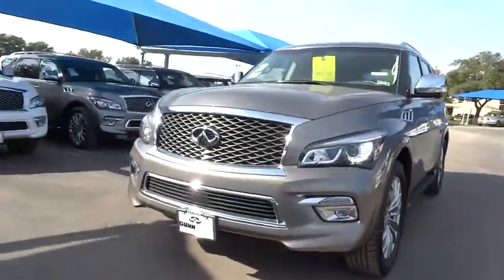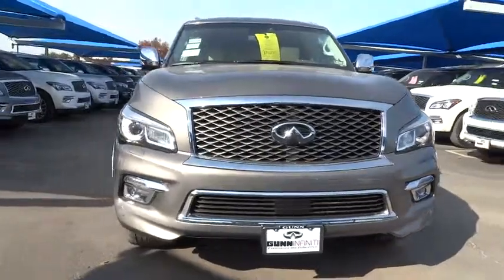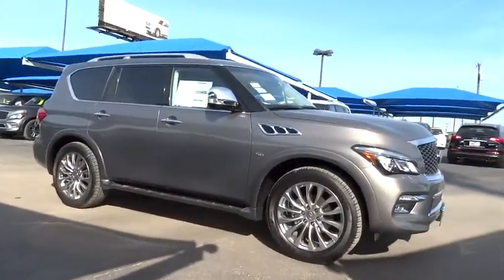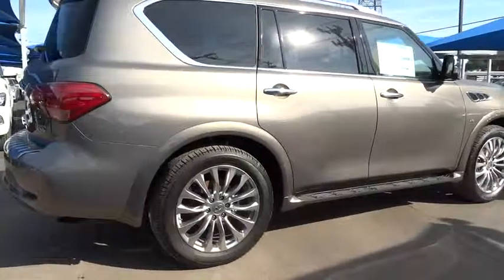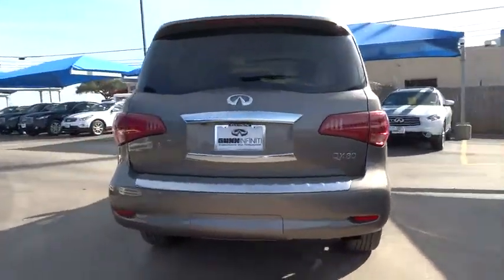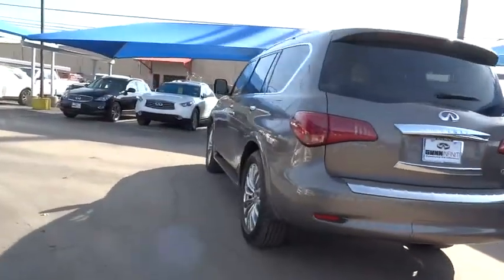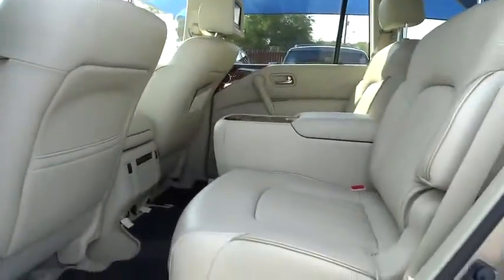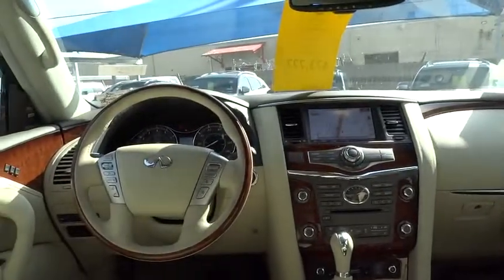2015 Infiniti QX80 San Antonio, Austin, Houston, Dallas, New Braunfels, TX I15074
2015 Infiniti QX80

Gunn Infiniti
12150 IH-10 West